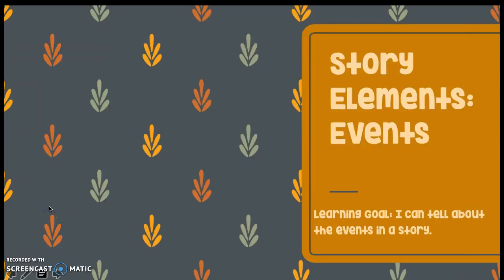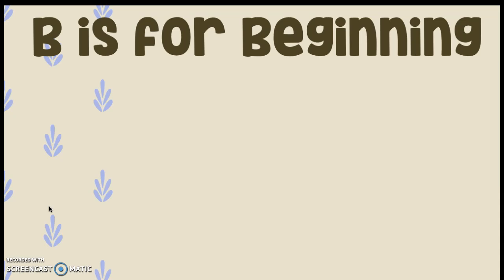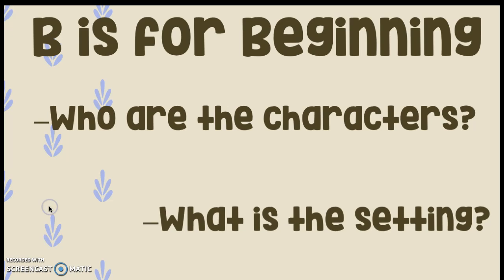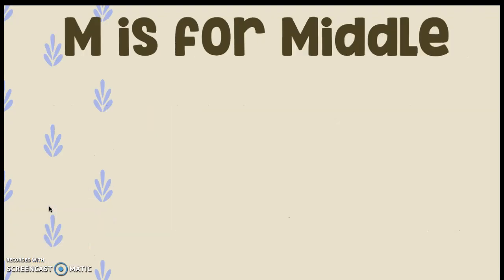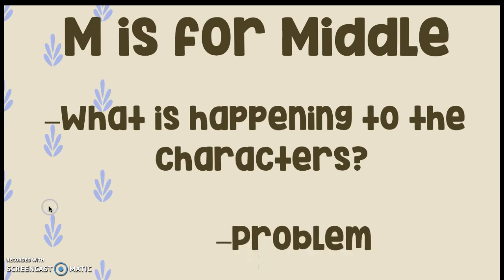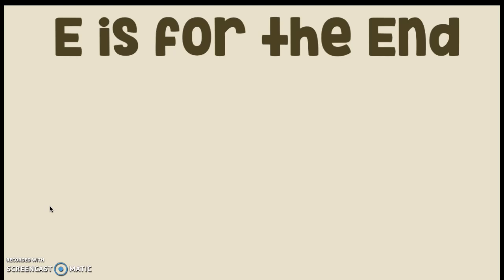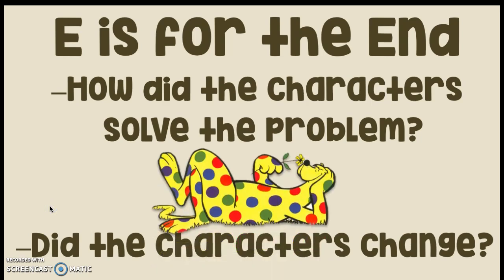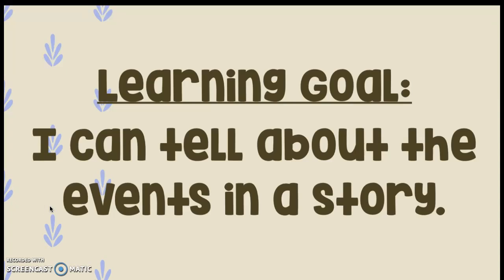Story Elements: Events